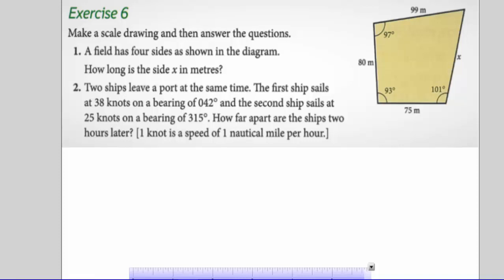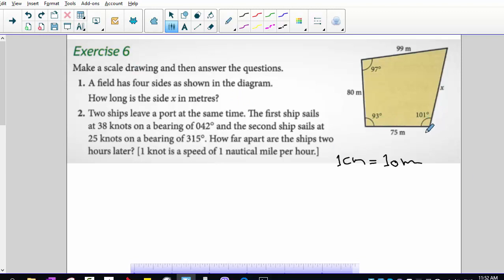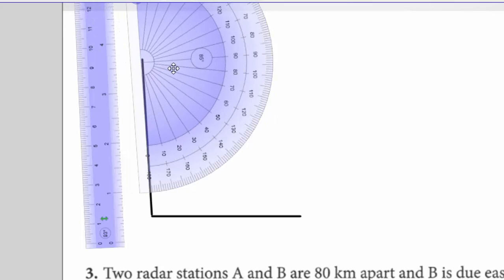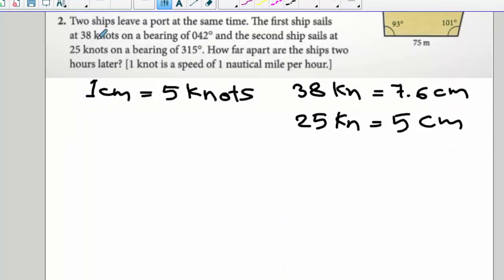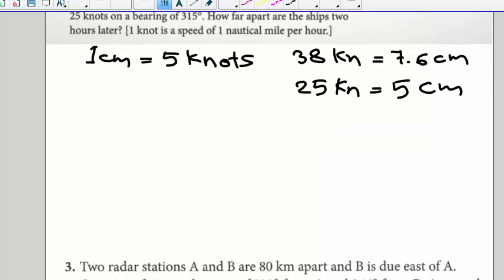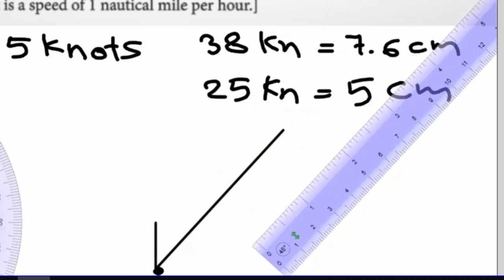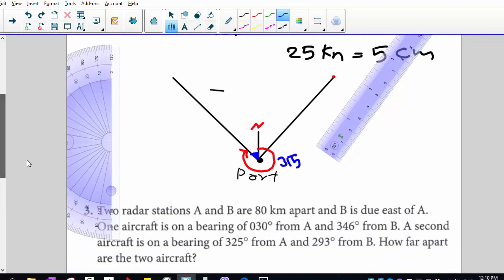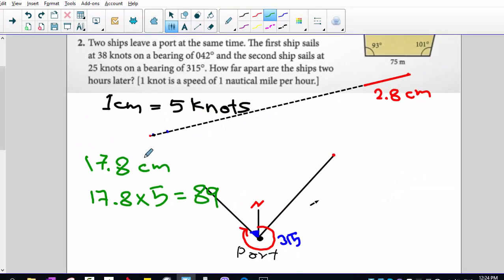scale drawing, IGCSE Oxford Complete math, lesson 8